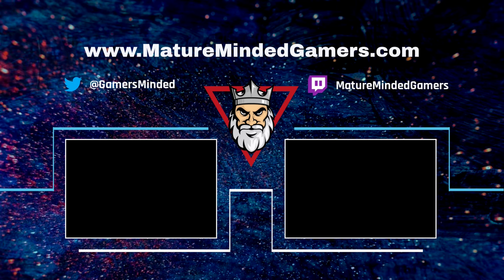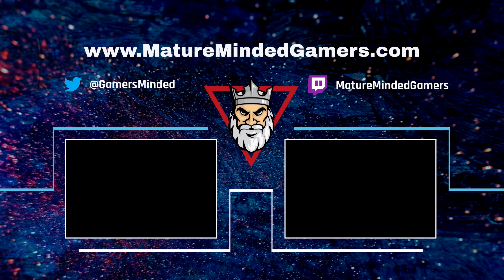Slicing 101: Learn the Art of Digital Theft in Star Wars Outlaws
Use our Ubisoft store Code! MATUREMINDEDG
Want to become a master hacker in the galaxy far, far away? Join us as we break down the intricacies of slicing and hacking in Star Wars Outlaws. Learn essential techniques, tips, and tricks to successfully navigate the digital underworld. From basic terminals to advanced systems, we've got you covered. Unlock hidden secrets, access restricted areas, and gain a competitive edge. Don't miss this in-depth guide!